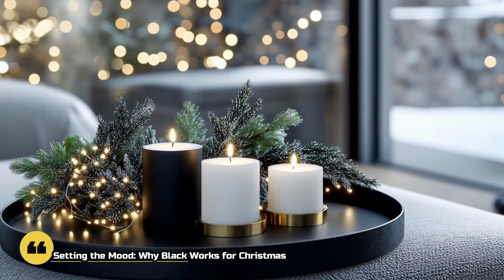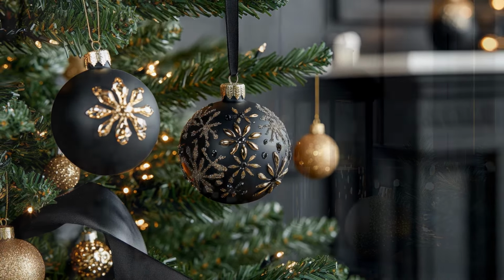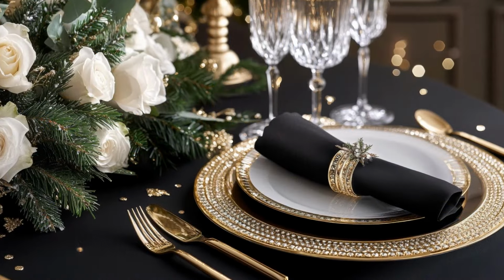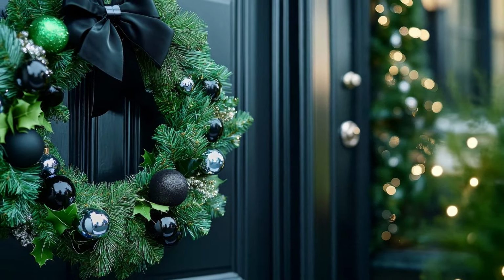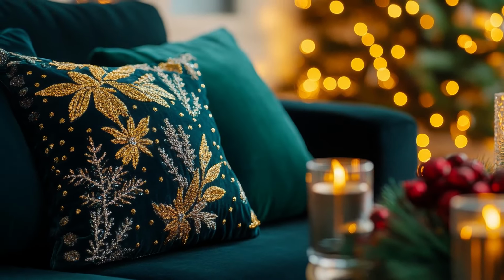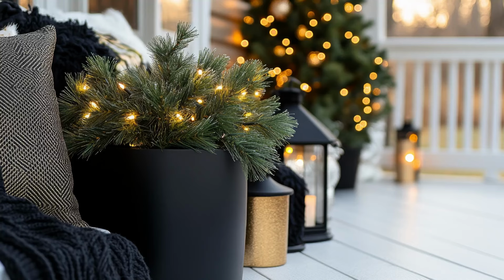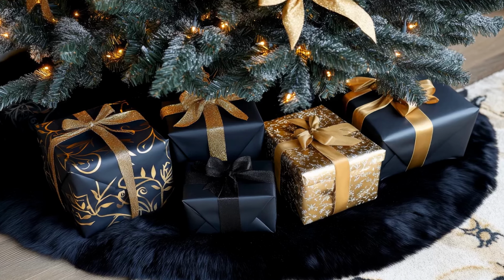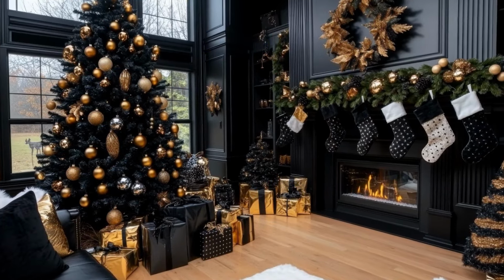Bold & Glam Christmas Decor Ideas Stylish Black Holiday Inspiration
This video dives into bold and glamorous Christmas decor ideas, showcasing how black-themed decorations can create a stunning and stylish holiday ambiance. The black color scheme, combined with metallic accents like gold and silver ornaments, gives an elegant twist to traditional Christmas settings. From black Christmas trees adorned with shimmering lights to luxurious gift wrapping with black ribbons, the video inspires viewers to embrace modern holiday decor that blends boldness with sophistication.

Lighting plays a key role in elevating the festive vibe. Viewers will explore how warm fairy lights, candles, and garlands add a cozy yet refined touch to black-themed decor. Elegant tablescapes with black tablecloths, golden flatware, and white floral centerpieces offer perfect ideas for hosting stylish holiday feasts. The video also covers Christmas wreaths, stockings, outdoor decorations, and bar carts, ensuring the entire home reflects the glamorous theme.

The conclusion emphasizes how this design approach transforms any space into a luxurious Christmas celebration. With every detail thoughtfully curated, viewers are encouraged to create a memorable holiday environment. Celebrate the season in style, where boldness meets festive cheer!

YouTube Chapters
0:00 – Introduction: A Christmas Like No Other
2:12 – Setting the Mood: Why Black Works for Christmas
3:12 – A Black Christmas Tree: The Star of the Show
4:00 – Glamorous Ornaments: Shine in the Details
5:00 – Lighting That Elevates the Mood
6:24 – Dramatic Tablescapes for Holiday Feasts
7:48 – Gift Wrapping with an Elegant Twist
9:24 – Wreaths and Garlands with a Bold Edge
11:00 – Luxury Stockings for the Mantel
11:48 – Black and Metallic Accent Pillows
12:36 – A Black-Themed Holiday Bar Cart
14:12 – Christmas Outdoors: Black Décor Beyond the Indoors
15:48 – Tree Skirts and Tree Collars: Completing the Look
17:24 – The Perfect Playlist: Music to Set the Tone
19:00 – Conclusion: Celebrate in Style